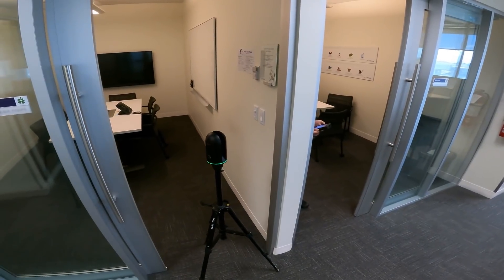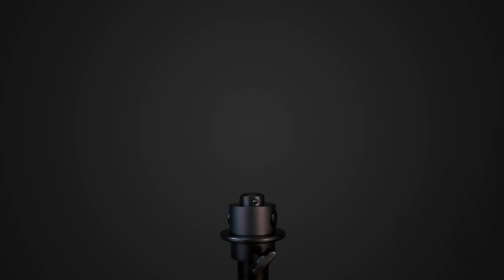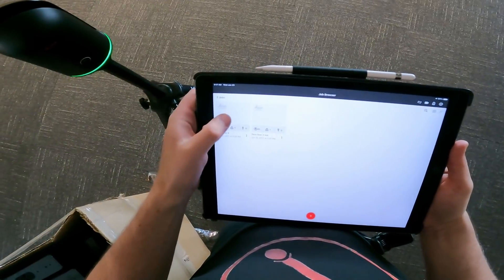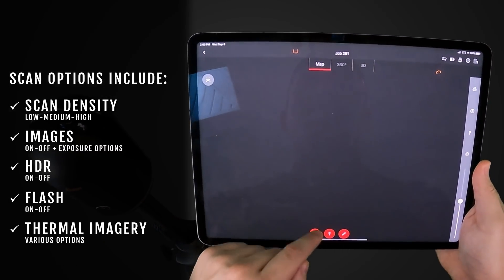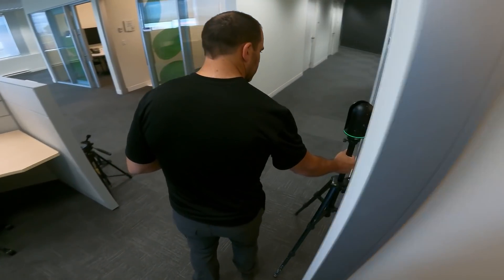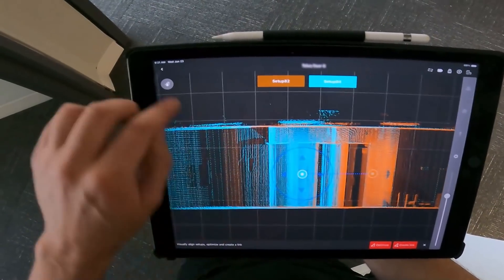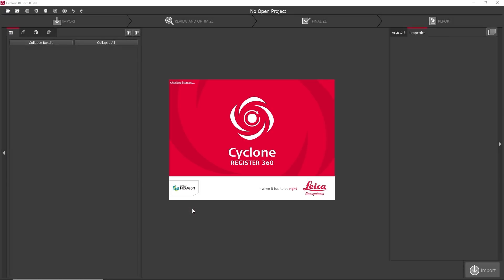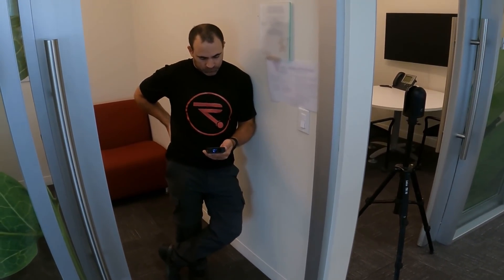DEMONSTRATING the BLK360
In this video, we demonstrate a typical office space being captured by the BLK360.